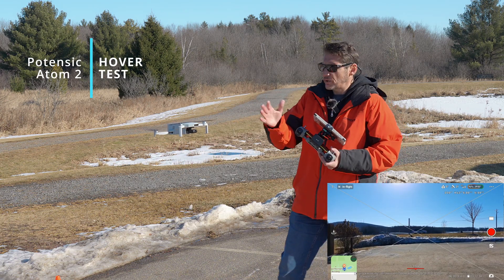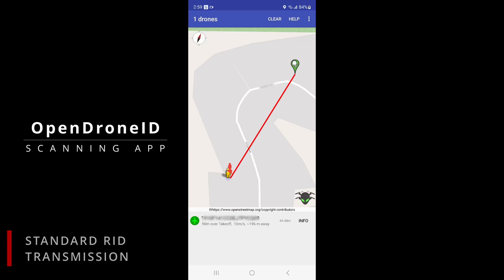Can't see your Drone's Remote ID? Try This.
Remote ID on Drones like DJI, FIMI and Potensic doesn't show on Free Cell Phone Apps so I tested the DroneScout Bridge ds100.  Here's what I found.

🎈NEW!!!  Ds100 DroneScout Bridge Module (W/Case)
🎈NEW!!!  Ds100 PCB (PCB external antenna)
🎈NEW!!!  Ds101 PCB (PCB internal antenna)

🛸 Potensic ATOM 2 (Amazon - fly-more kit)

🏅 Pilot Institute 107 course (or enter ALIENDRONES in the coupon section) you can get $100 off, they guarantee you pass or money back.

Check out our Gear Focus page and see what we might have available

☕ Enjoy the content?

== My Equipment ==
DRONES:
- DJI Mini 2 se
- ATOM 1 3-Axis (Amazon)
- ATOM SE
- DJI Air 3s
- Ruko F11 GIM2
- DJI Mavic Air 2s
- DJI Mavic Mini2

MISC. STUFF
- 💨TopTes Anemometer
- Lume Cube Strobe (EBAY)
- 64G Extreme SD Card: (Amazon)
- Drone Foldable Landing Pad: (Amazon)

CONTROLLER PARTS: - Magnetic Charging Cable: (Amazon)
- Remote Rt Angle Cable (Type C)
- Remote Rt Angle Combo Pack (Type C, tablet and phone)
- Remote Rt Angle Cable (Lightning)
- Remote Rt Angle Cable (Micro)
--TABLET Rt Angle cable (Type C): (Amazon)
--- TABLET Rt Angle cable (Micro)
-- Skyreat Tablet Holder (Metal NUT): (Amazon)

CAMERAS AND BLOGGING EQUIPMENT:
- Sony A7iv: (Amazon)
- Sony A6400: (Amazon)
- Camera Tripod (Amazon)
- Extension Tubes for Macro Photography (Amazon)
🎤 Hollyland Lark Max
🎤 Coiled TRS Mic Patch Cable (red)
🎤 Coiled Saramonic TRS Patch Cable
🎤 Saramonic Lav (Black)
🎤 Saramonic Lav (White)

Music from Audiio
Bad-Ballad-Boys_I-Still-Love-You_Party_Instrumental (INTRO)
Duncan Sparks_Let's Move (Instrumental)
Akolo_Let's Go (Instrumental)
TheLostTrailers_SilentCity_Nothing Sweet About Alabama Instrumental
Dunkan Sparks - Feels so good - Instrumental